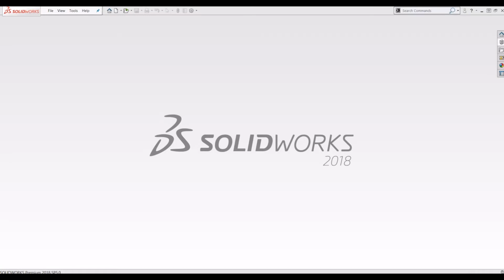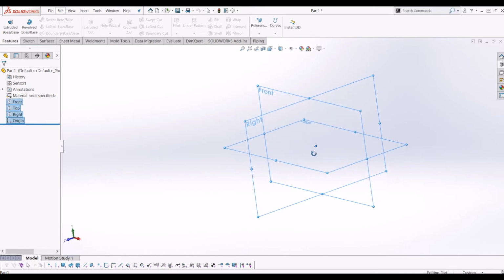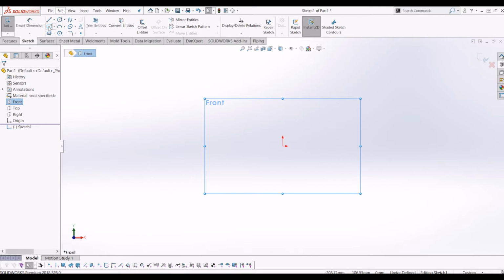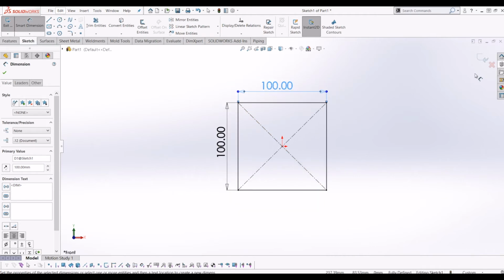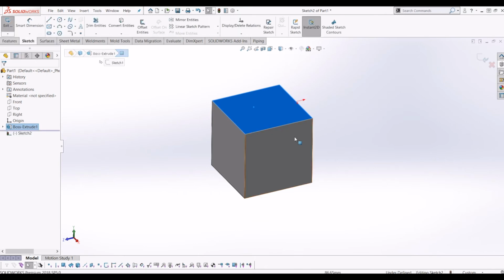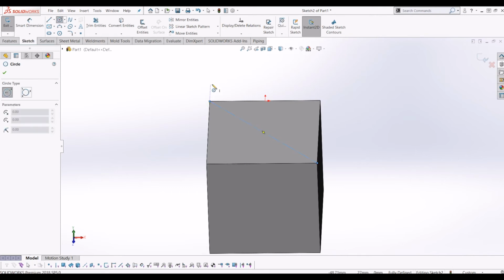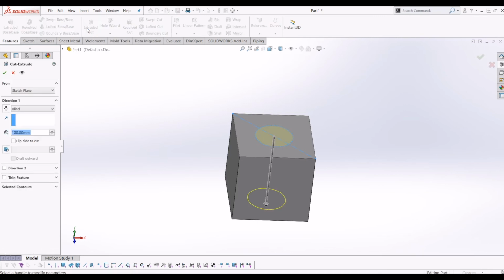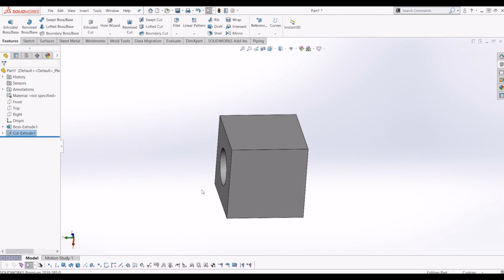Solidworks 3D Modelling Tutorial- How To Model A Simple Box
How model a 3D cube in Solidworks